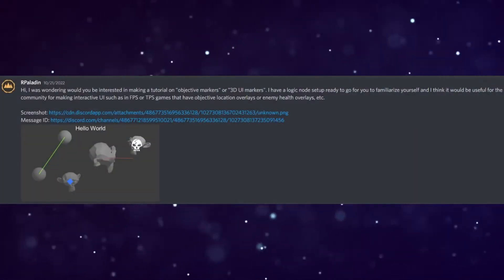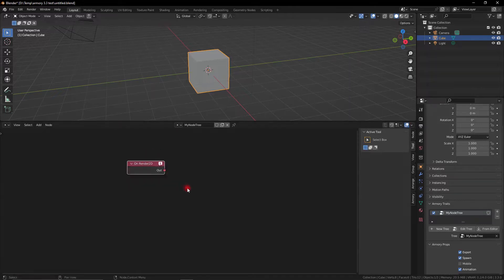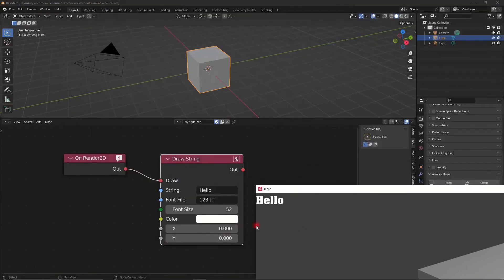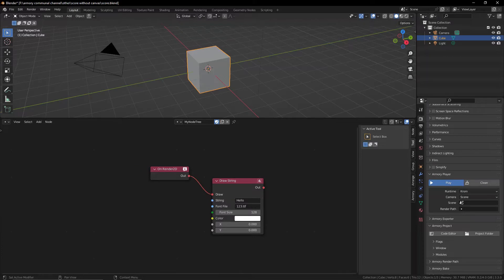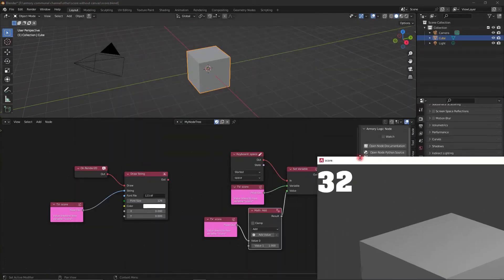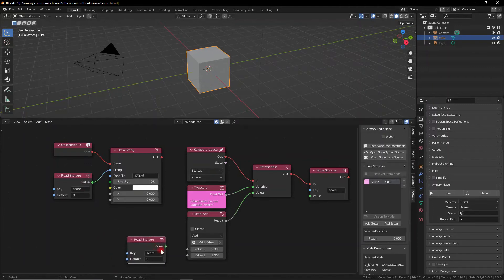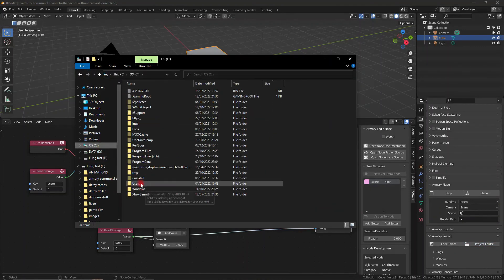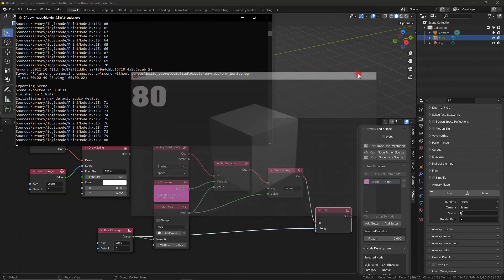How to display, modify, and save values/variables in Armory 3D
This is a very informative and important video. Being familiar with all the tools I use in this video is very important to progress with Armory 3D.